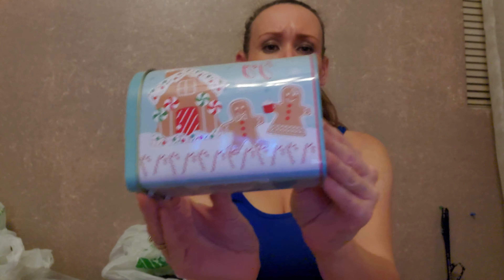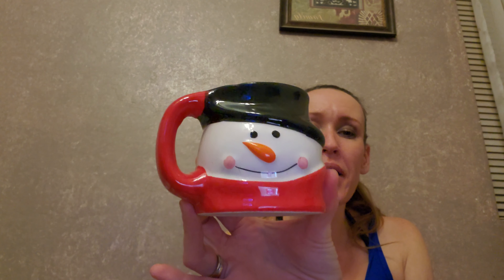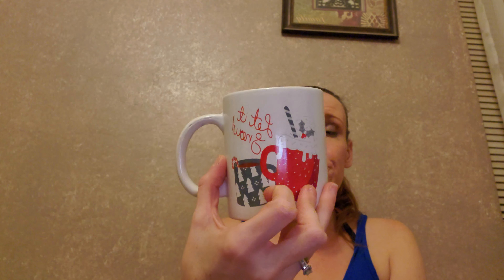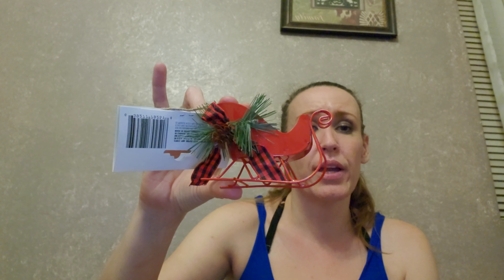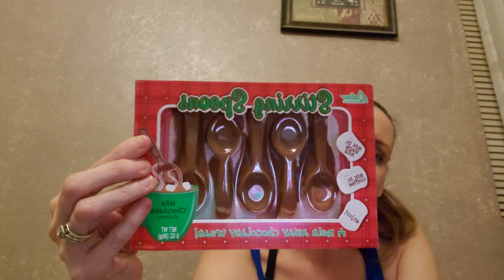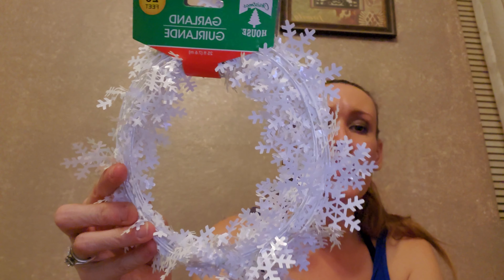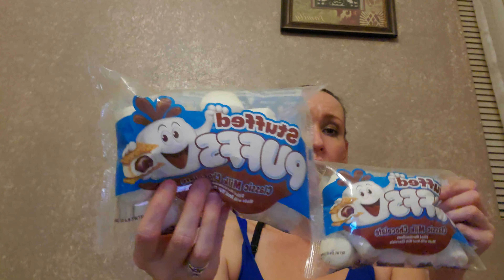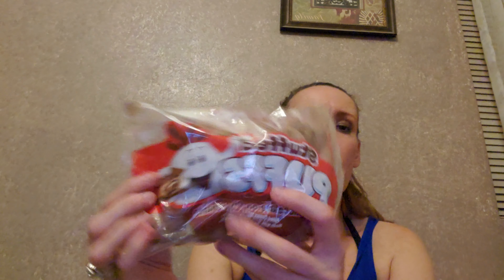Combined wal mart/Dollar tree haul. marshmallows galore!! November 17, 2020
flavored marshmallows 😋  Christmas decor 😍